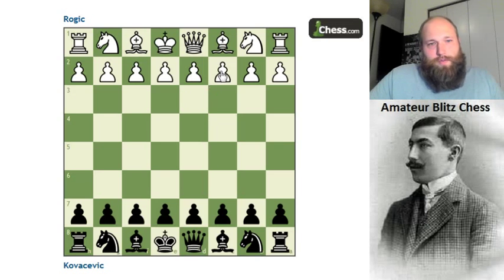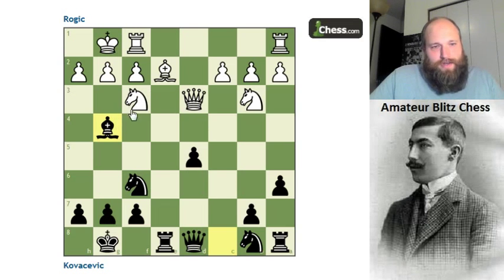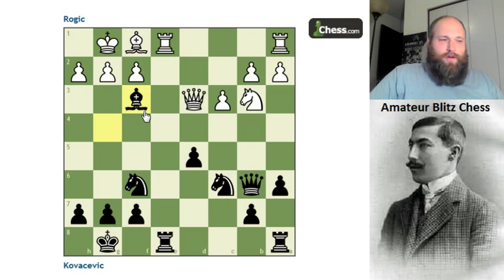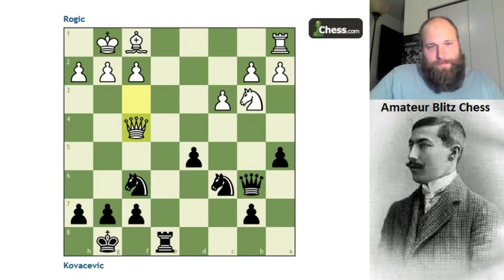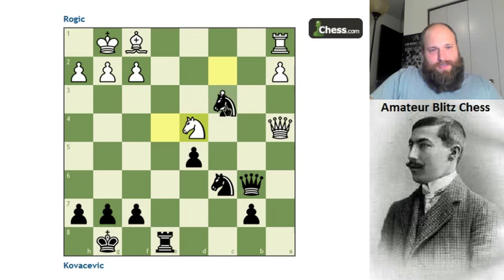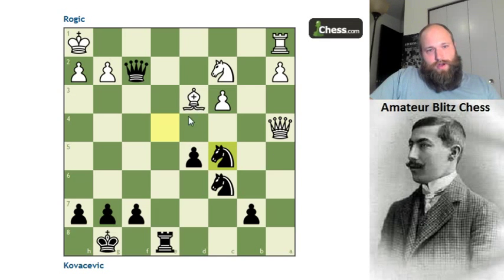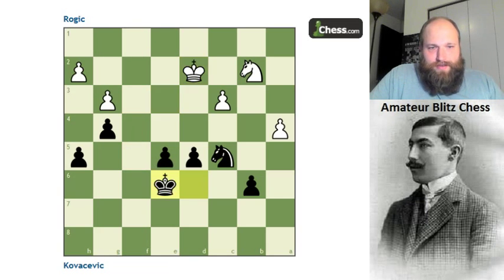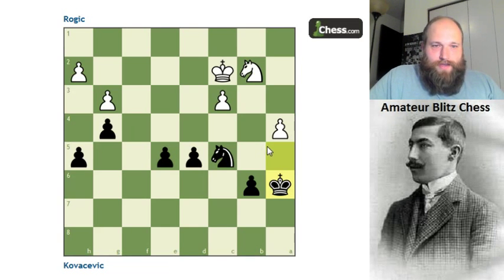Winning Pawn Structures #3 Kovacevic vs Rogic French Defense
We continue our adventure though isolated queen pawn position with more attacks on f2/f7. This time black gets to have all the fun. Check out this highly instructive game.